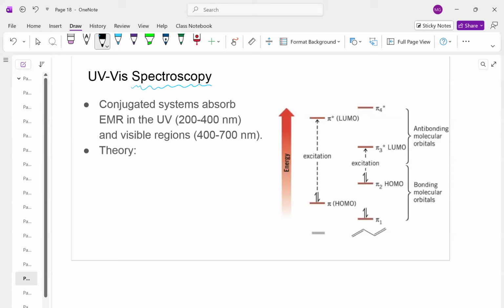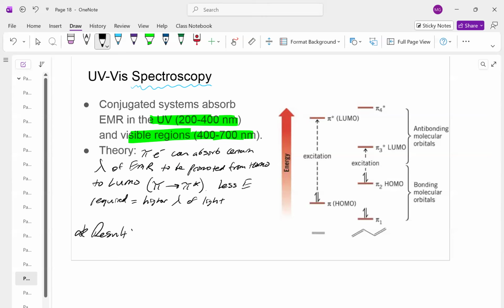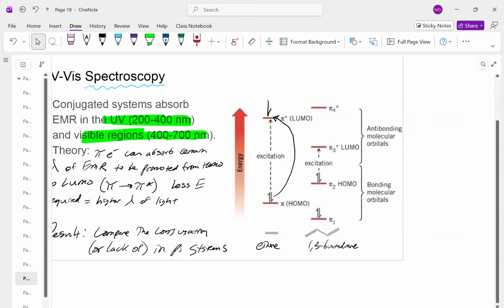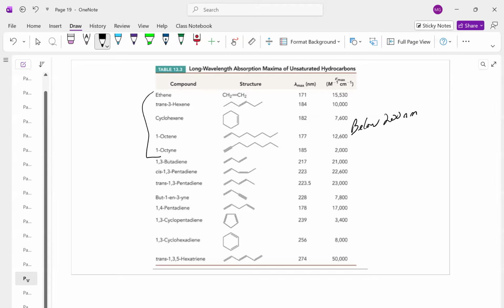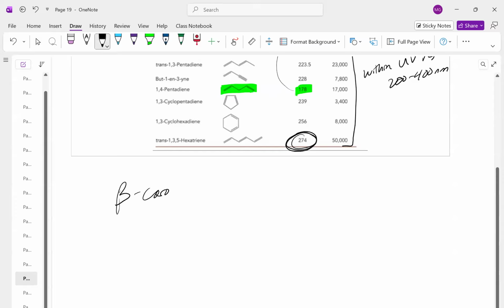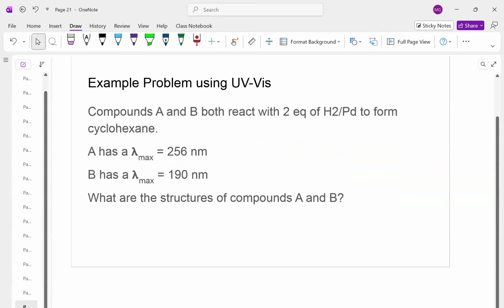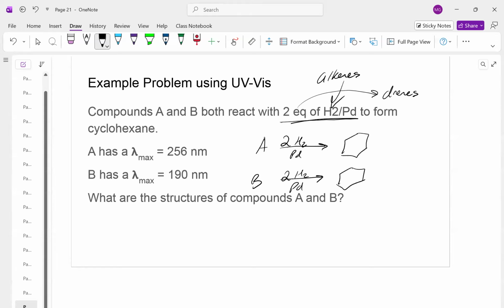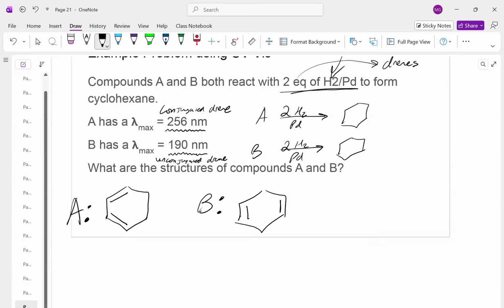CHEM 112 Part 12 Lecture 7